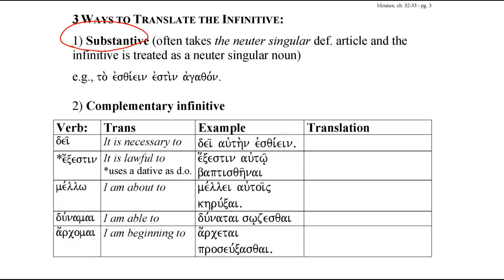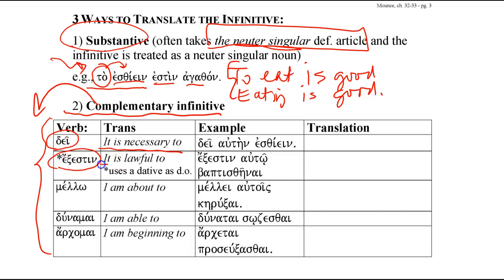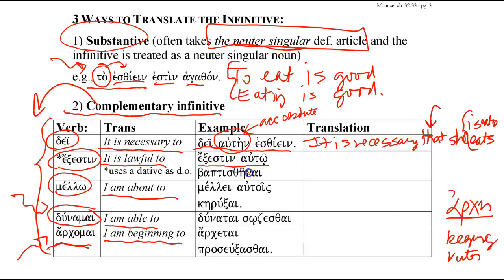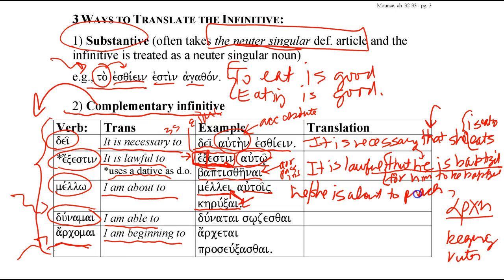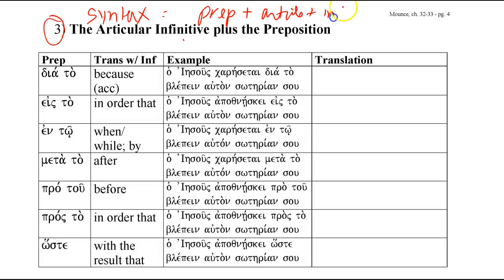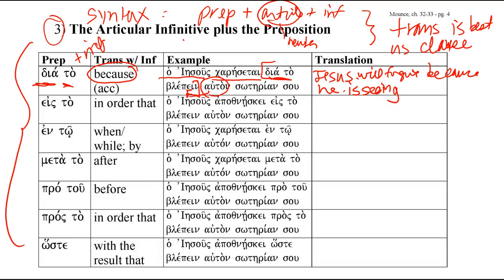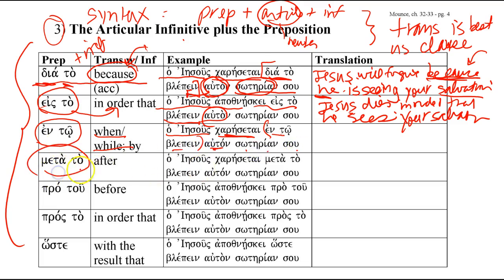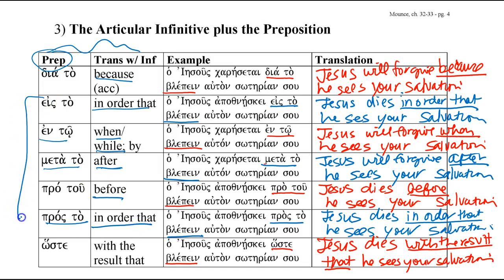Module-10-Part-2 Translating the Infinitive Mood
This instructional video explains the various ways the infinitive can be translated in the Greek New Testament